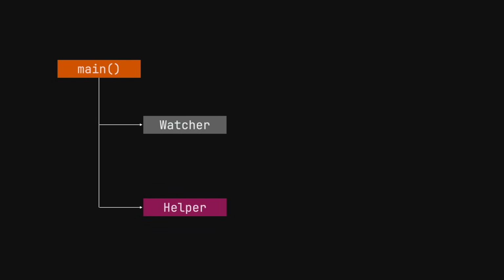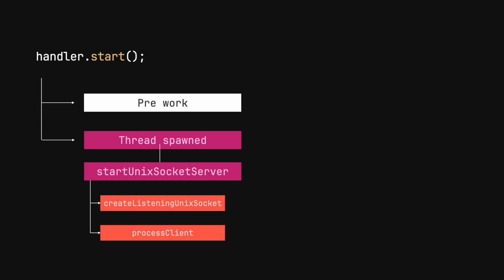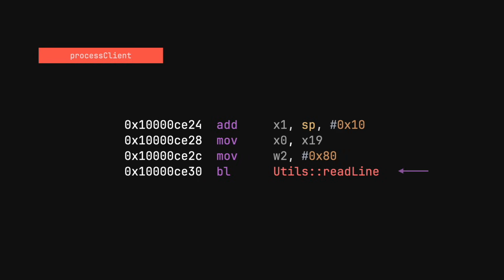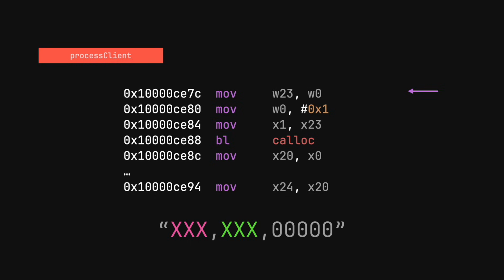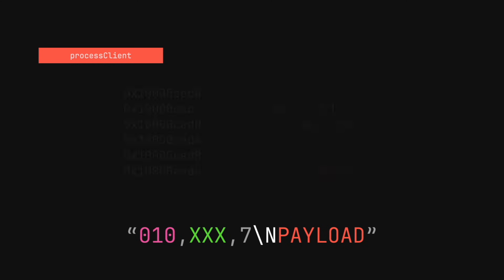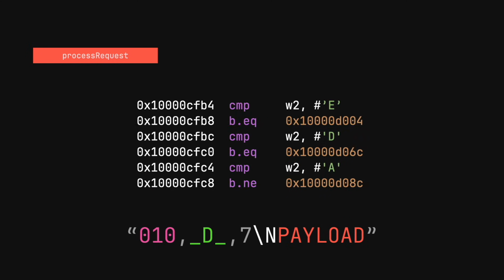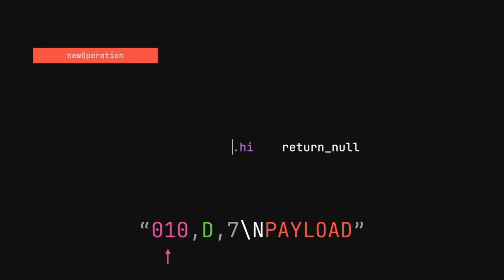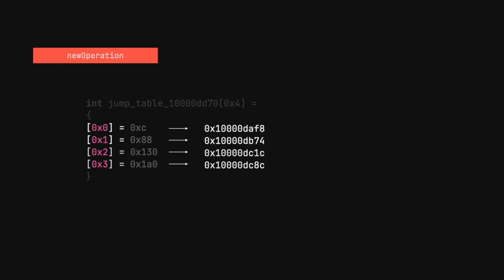I Found a Secret Protocol Inside Predator (iOS Spyware Analysis)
How does mercenary spyware actually control an iPhone? In this video, I reverse engineer the Predator spyware to uncover the secret internal protocol it uses to activate surveillance modules.

This is a summary of my technical research published on the Reverse Society blog. While analyzing the surveillance framework, I discovered a hidden custom text-based protocol that orchestrates the malware's operations (Camera, VoIP, etc.).

Read the full research here: blog.reversesociety.co

Additional Credits for stock footage:

Video by Tima Miroshnichenko, SHVETS production & Ron Lach